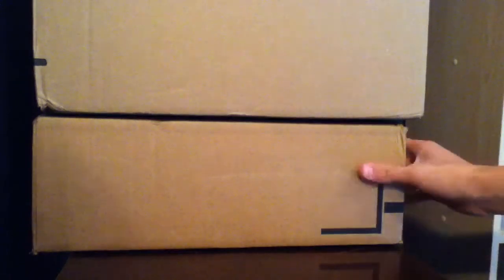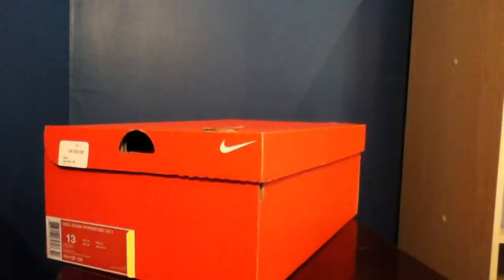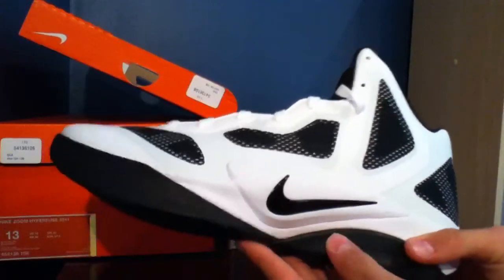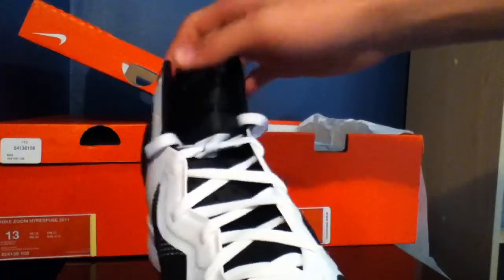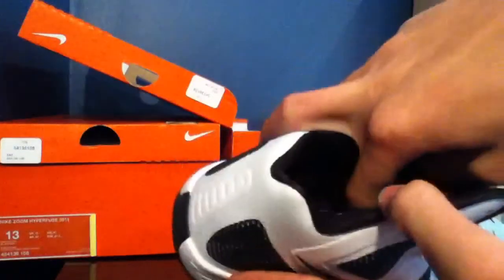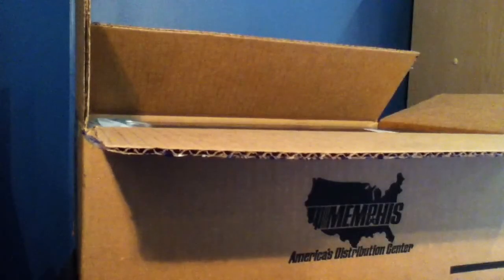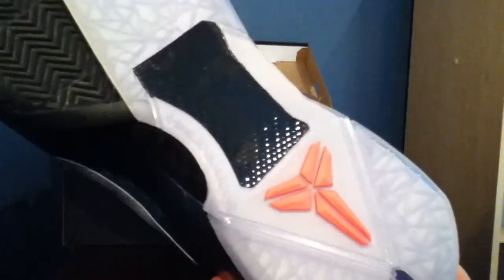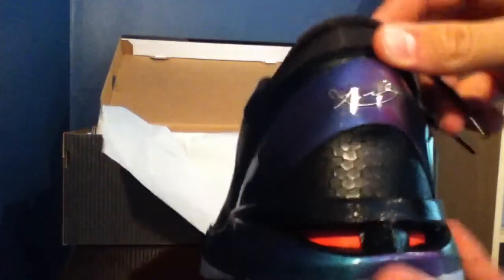Kobe vii invisibility cloak an hyperfuse 2011 unboxing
Love them. So sick. Let me know if u copped the invisibility cloaks